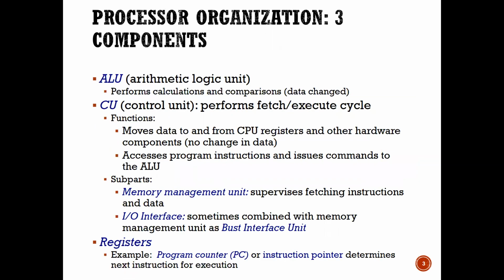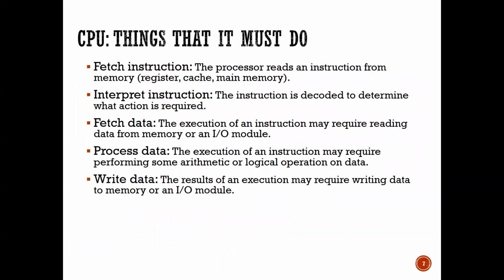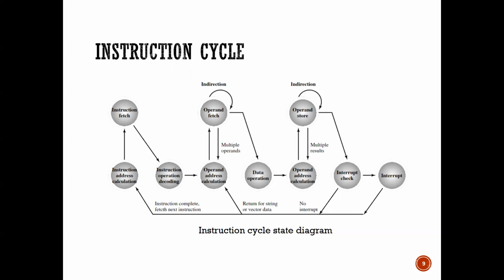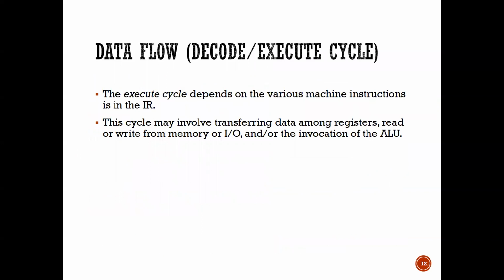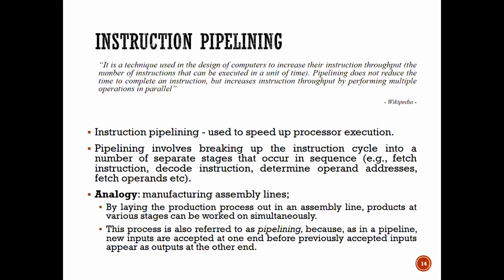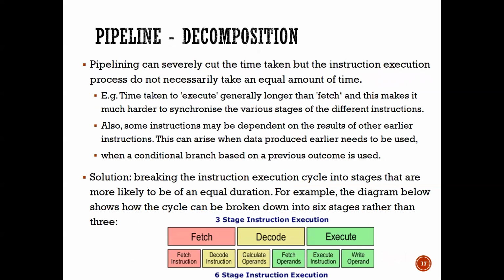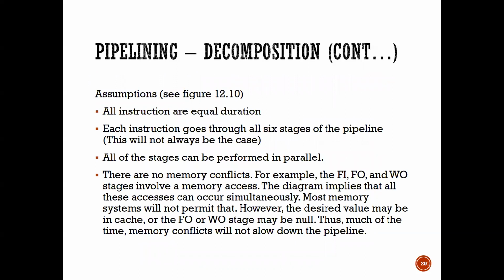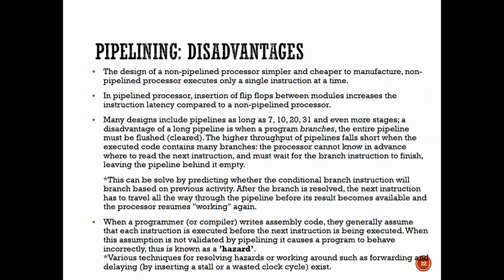CAO Chapter 7